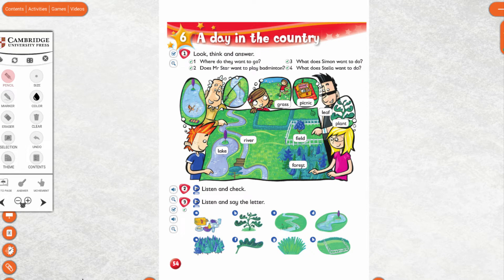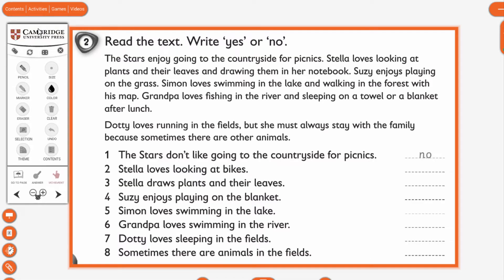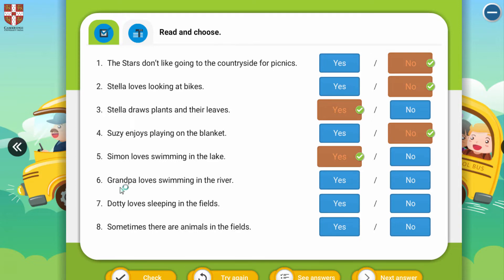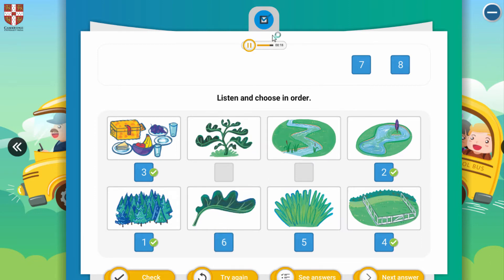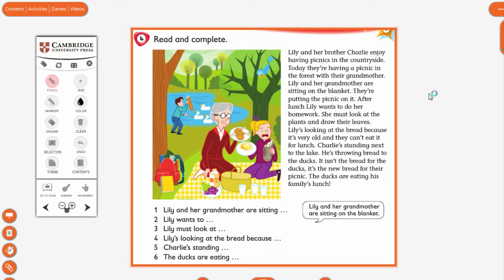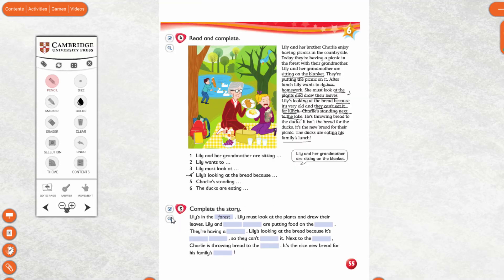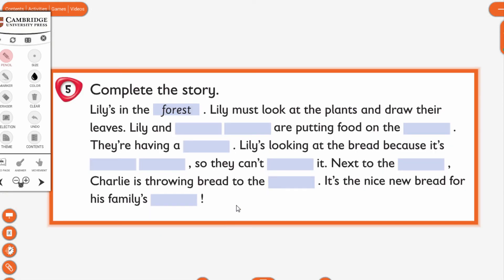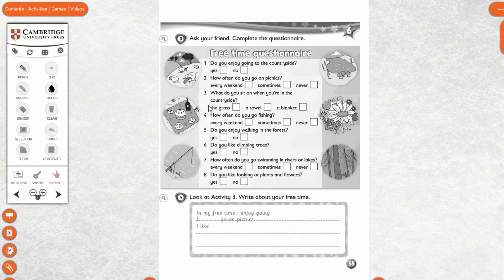3. Sınıf İngilizce 4. Hafta 2. Ders Unit 6 : A Day in the Country